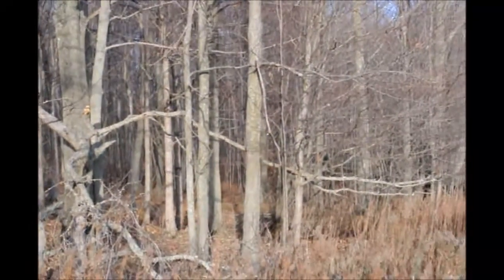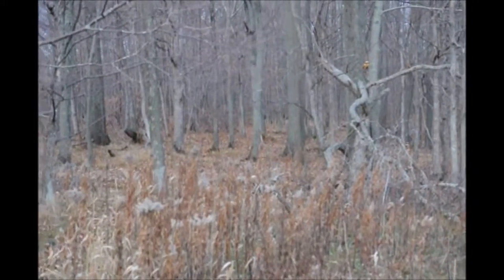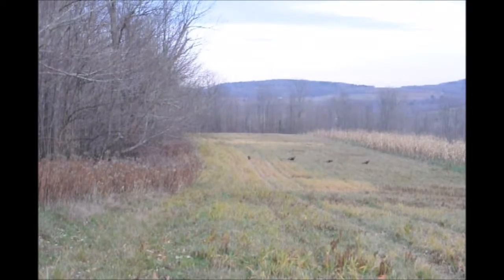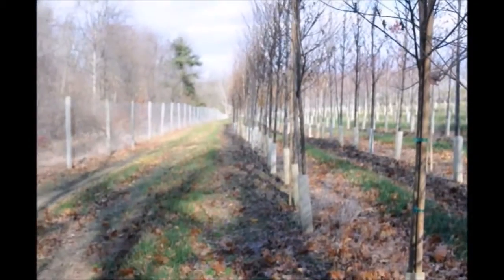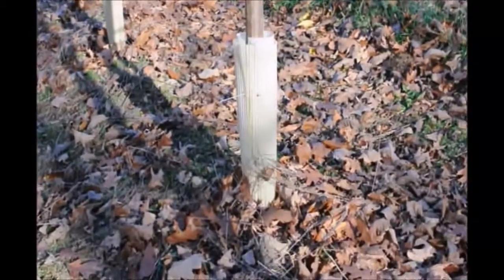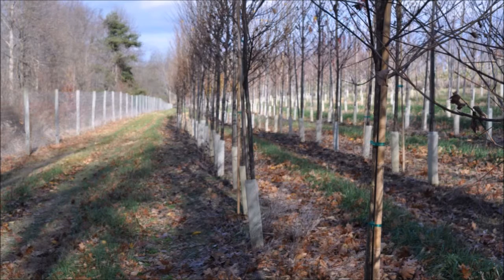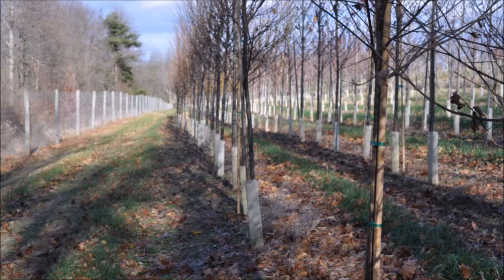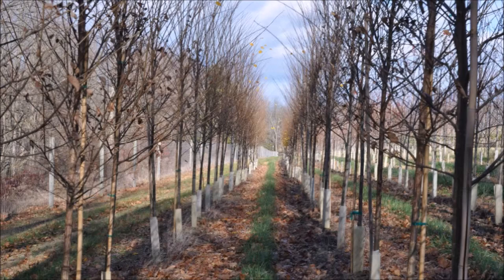An Ash Tree Replacement Selection The Princeton Elm